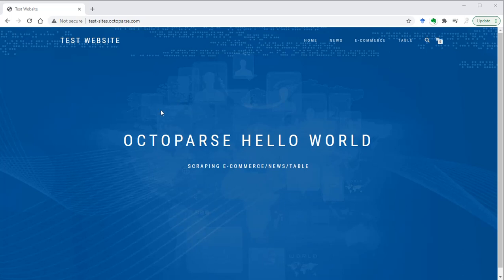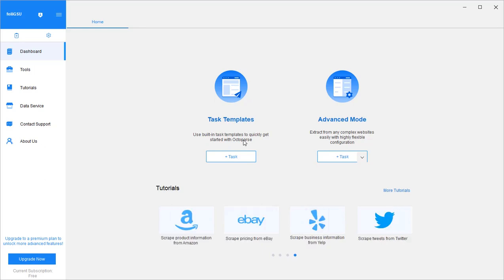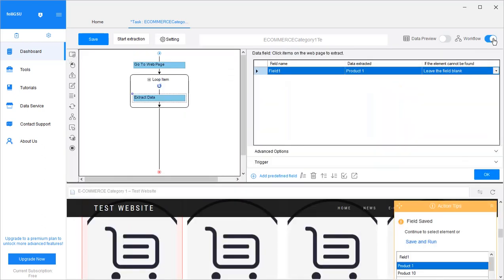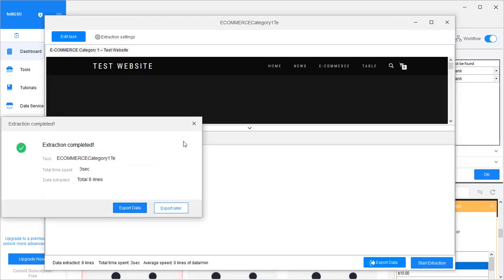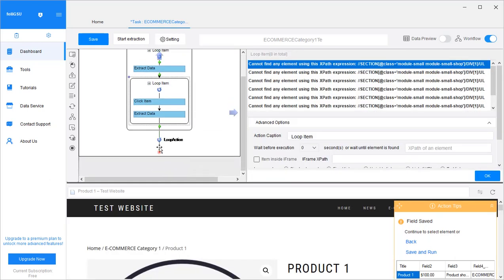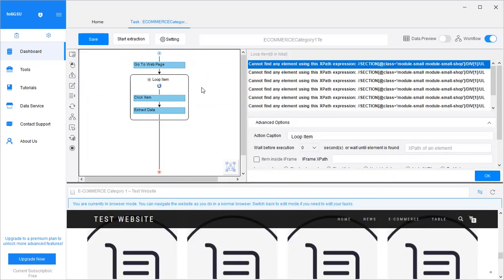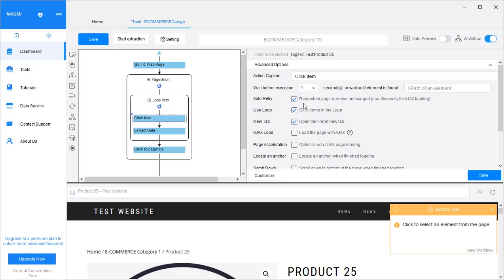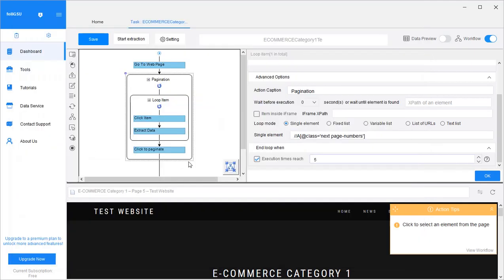Web Crawling with Octoparse Part 1